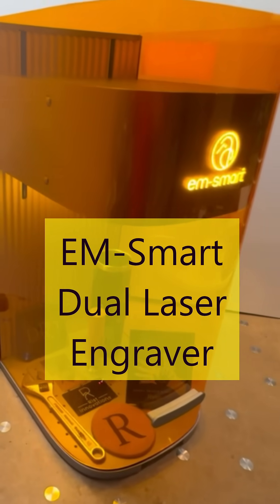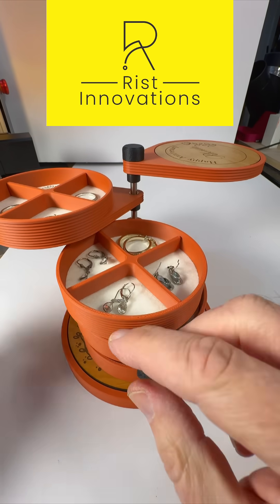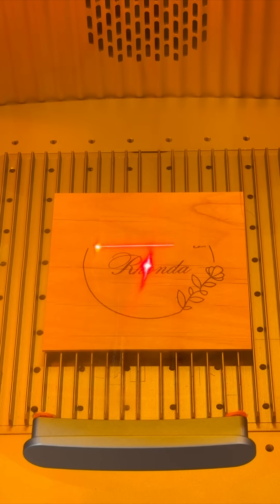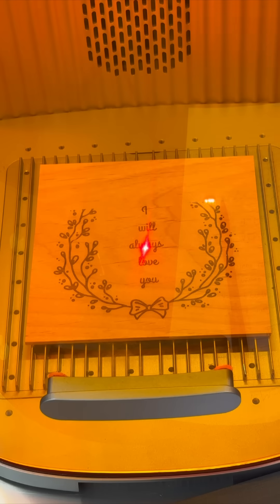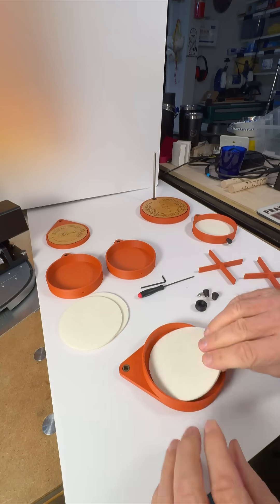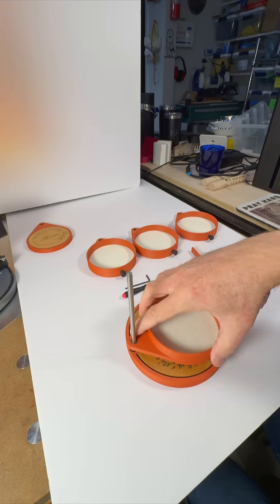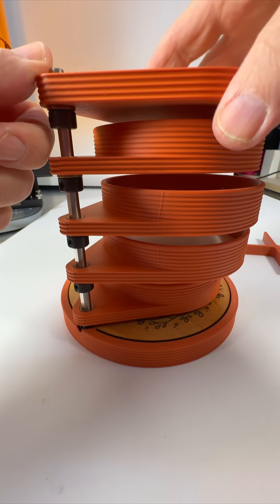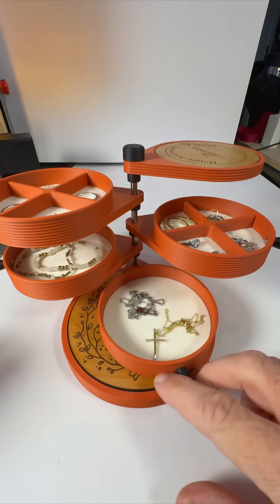Customized Jewelry Box From EM-Smart Dual Laser Engraver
Check out EM-Smart's new models of dual laser engravers:
     1.  Dual 2: 30W MOPA & 20W Diode Laser Engraver
     2.  Dual SE: 20W Fiber & 20W Diode Laser Engraver
o  Transform a simple jewelry box into a stunning personalized gift using the EM-Smart Dual Laser Engraver!
o  In this YouTube Shorts video, I walk through a fast, satisfying laser engraving process that shows how powerful and precise dual-laser engraving can be.
o  If you’re into 3D printing, laser engraving, CNC projects, DIY customization, personalized gifts, or makerspace creativity, this quick demo is packed with inspiration.
o  Watch how the EM-Smart Dual Laser adds clean, detailed graphics and professional-quality engraving to wooden accents within a 3D printed jewelry box—perfect for custom gifts, Etsy shops, craft fairs, small business production, or hobby projects.
o  This engraving workflow is great for anyone interested in fiber lasers, diode lasers, laser marking, rotary attachments, maker tools, desktop lasers, and beginner engraving tips.
o  Whether you're customizing accessories, upgrading your craft setup, or exploring new laser engraving machines, this short tutorial shows what’s possible with a compact, high-performance engraver.
o  If you love 3D printed parts, maker projects, laser engraving ideas, DIY builds, or precision engraving, you’ll enjoy seeing this transformation from plain to personalized.

Laser Goggles
Blank Slate Coasters, 4” x 4” square, 24 pieces
Blank Brass Coins, 40 mm diameter, 10 pieces
Stainless Steel Luggage Tags, 3.3” x 2.1”, 10 pieces